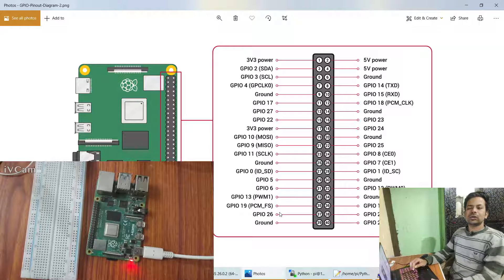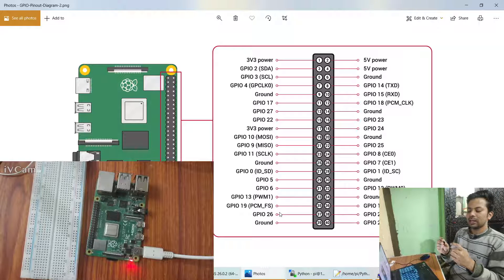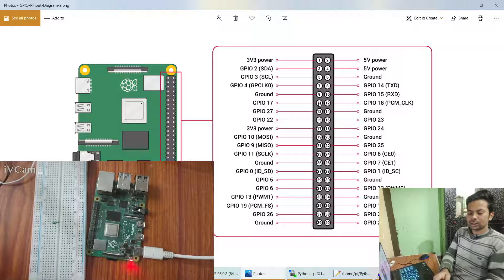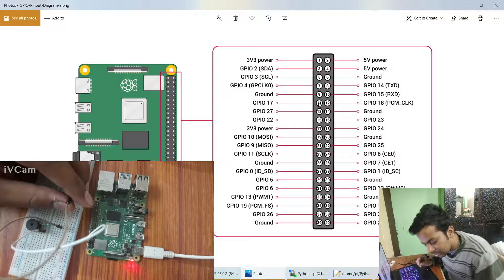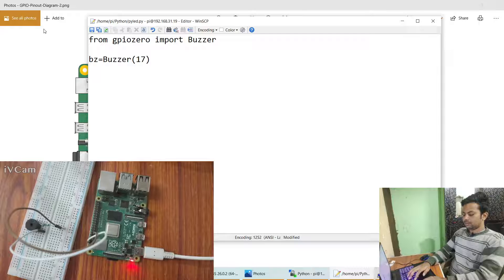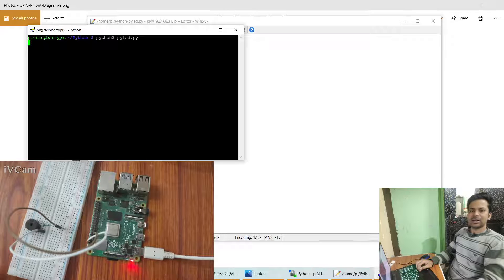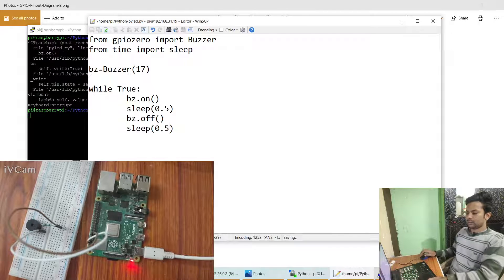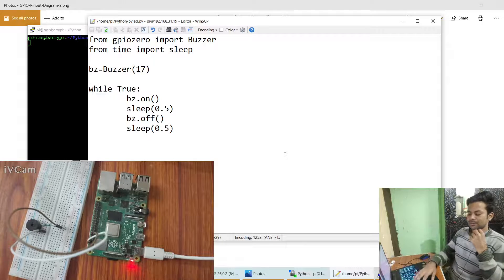Raspberry Pi 4 Tutorial 13: Controling Buzzer with Raspberry Pi 4 & Python